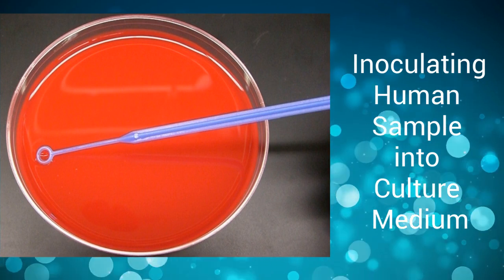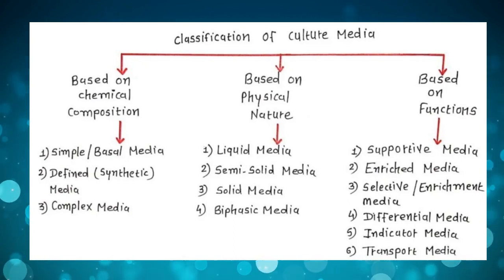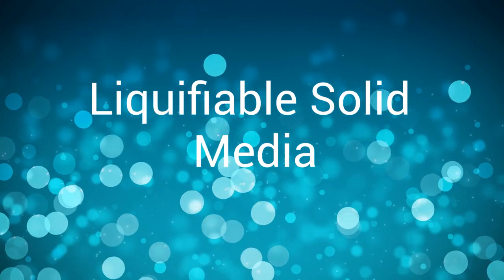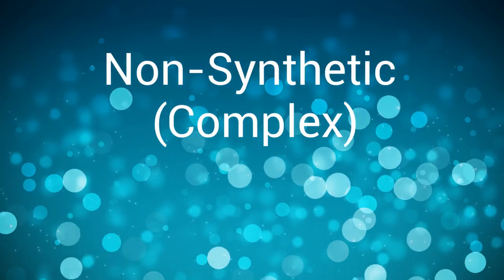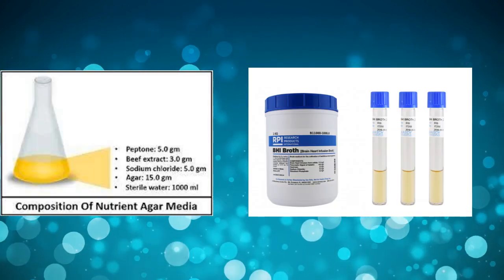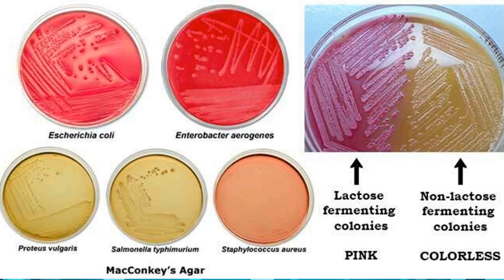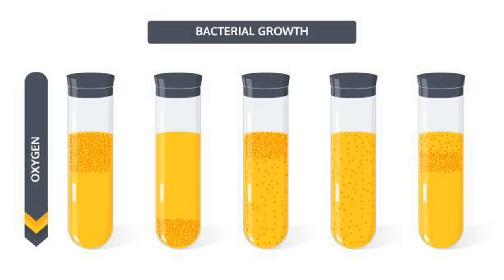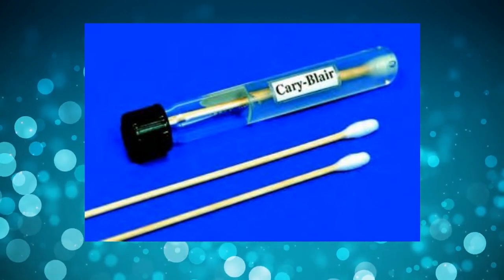Types of Culture Media in Microbiology Labs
This video gives an overview of various types of Culture media used to grow, isolate and identify the microorganisms in the labs.